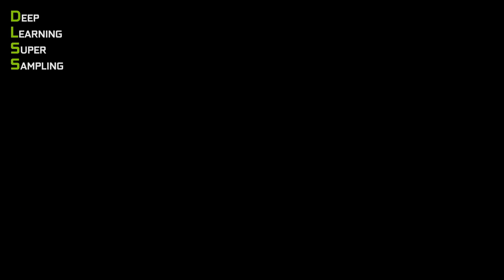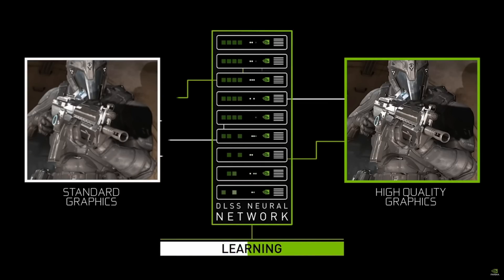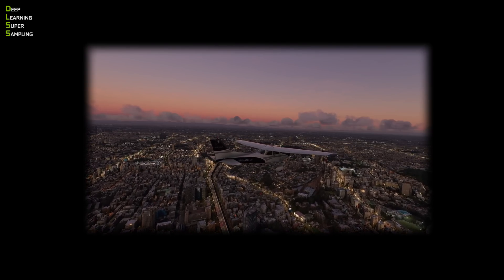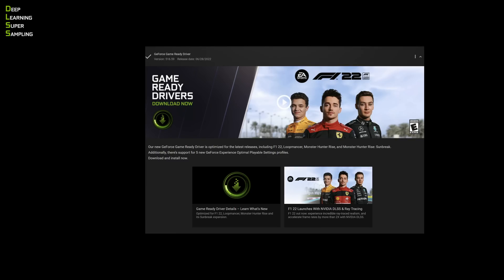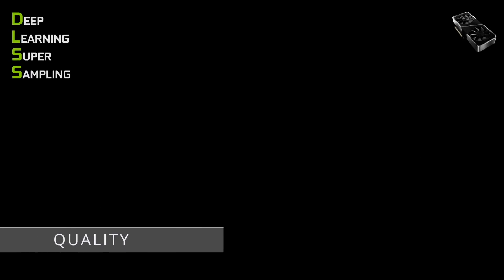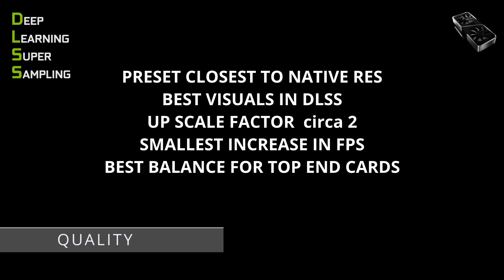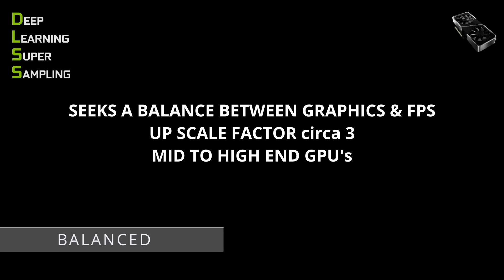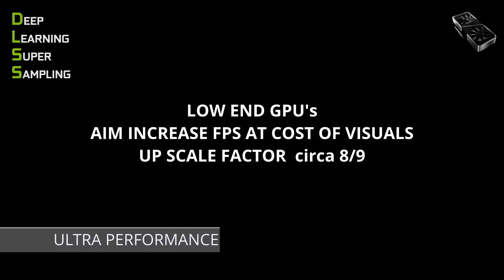SIM UPDATE 10 | DLSS explained and understanding the setting options | MSFS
Deep Learning Super Sampling (DLSS) is a mouthful, just what is it and how does it work in Microsoft Flight Simulator. Join me for a straightforward non-techie explanation.